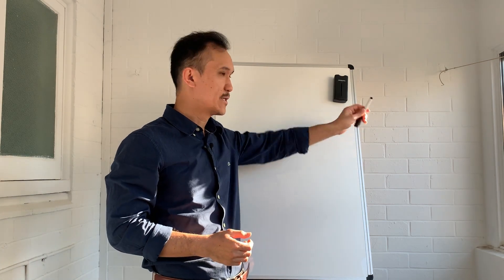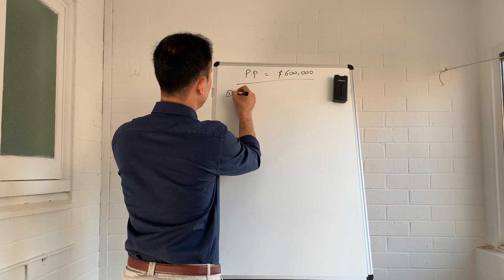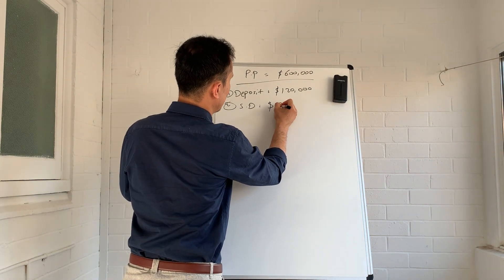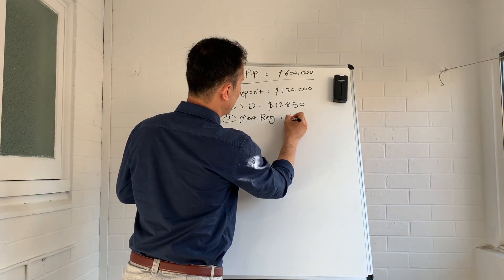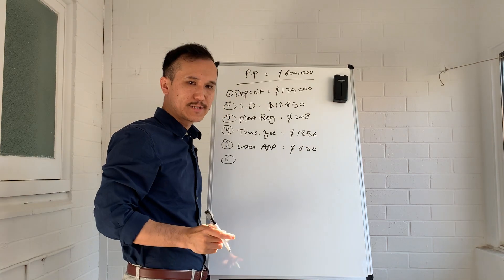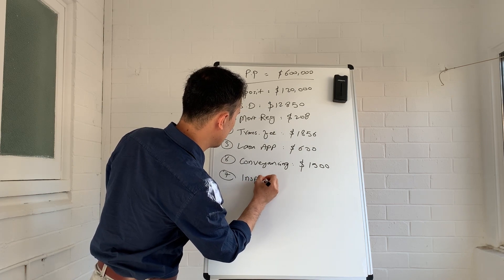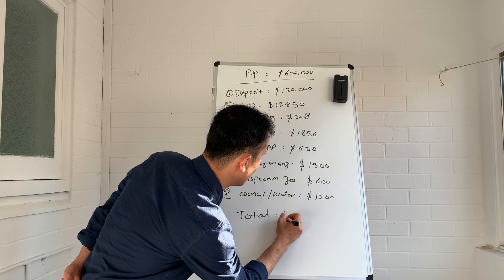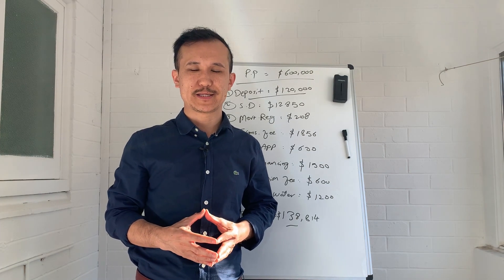First Home Buyer Brisbane - How much Deposit?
This is a breakdown of the deposit and all the expenses related to purchasing your first home in Brisbane/Queensland.